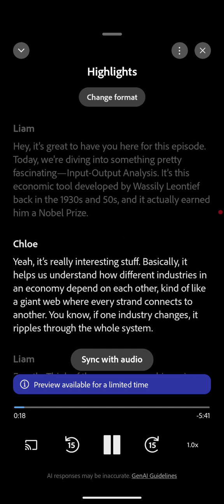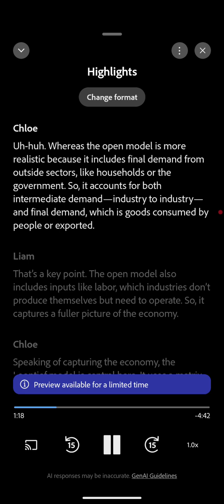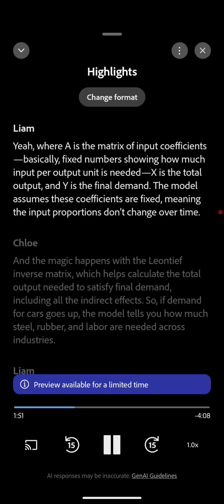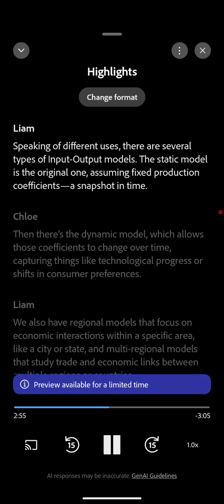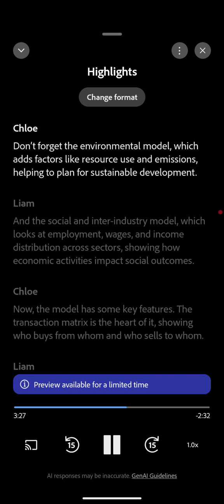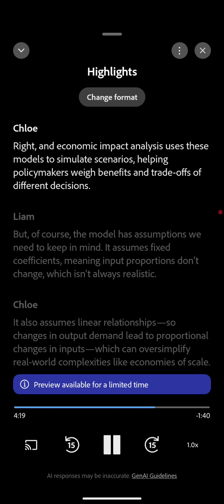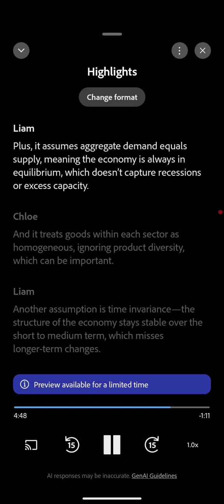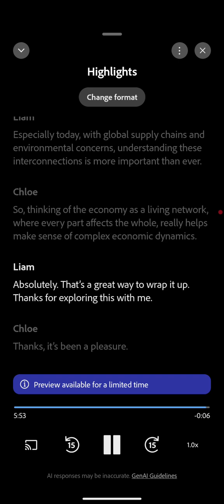Unit 2 4 Input Output Model podcast